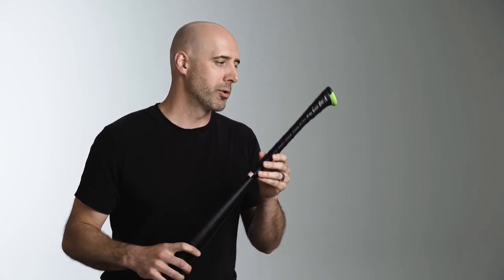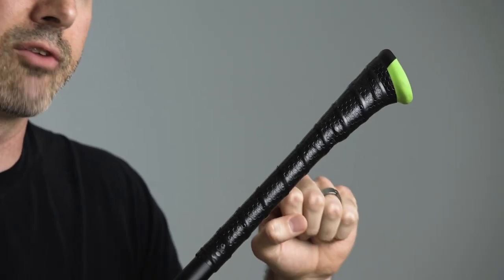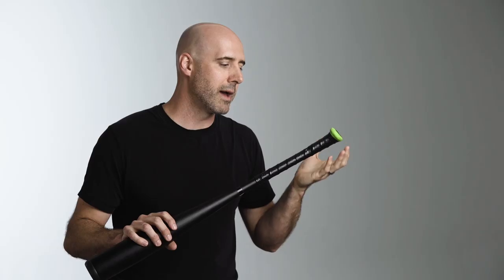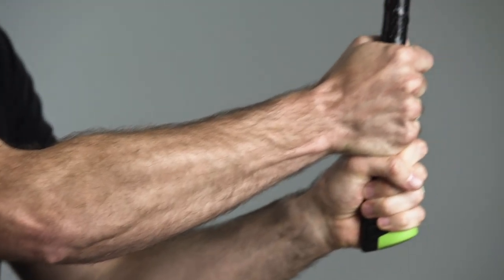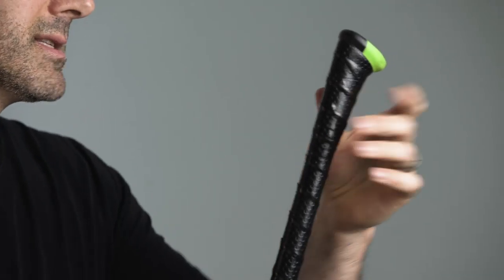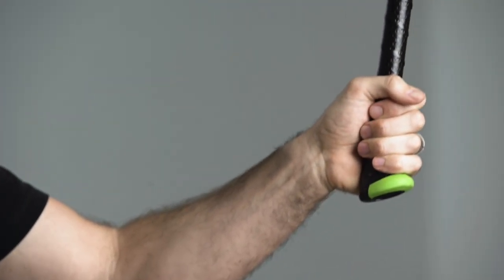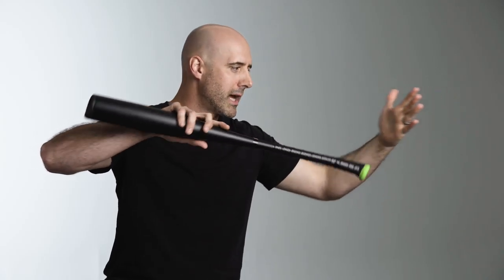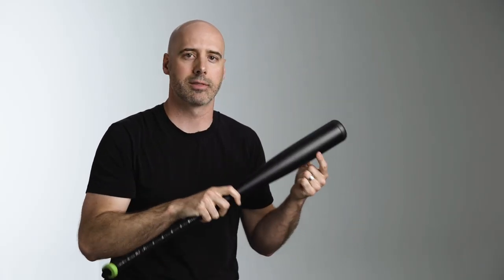Axe Bat - Why The Axe Handle Is Better